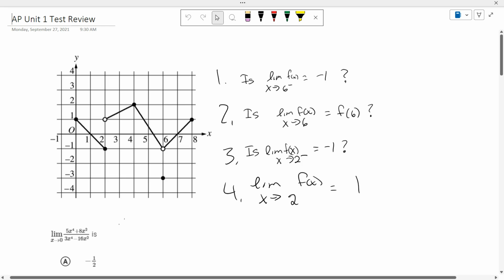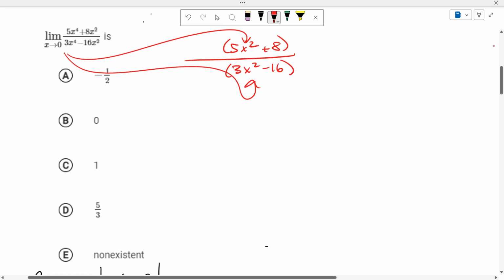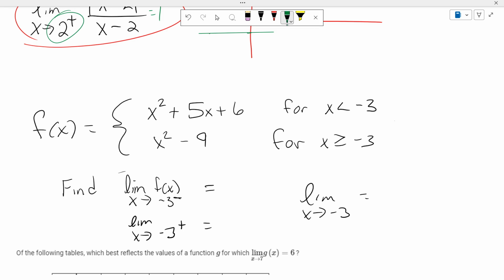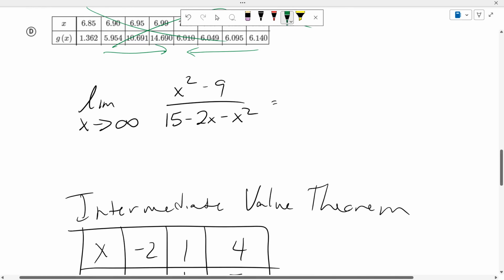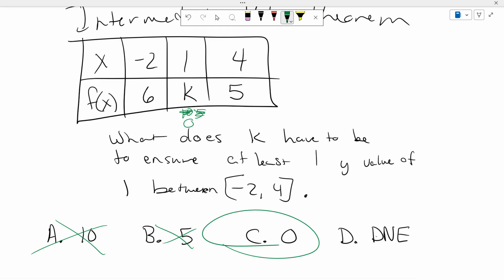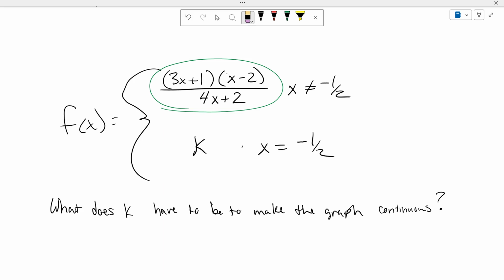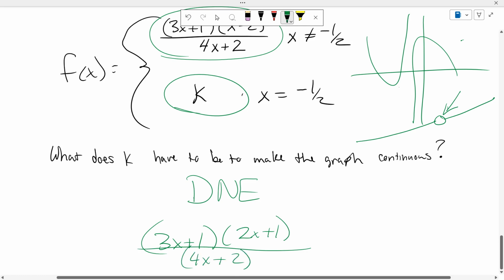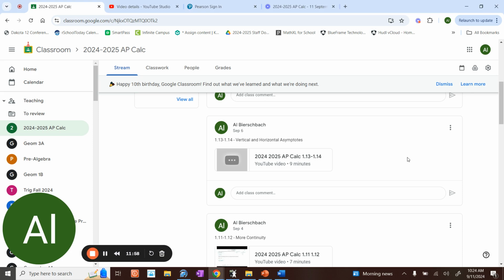2024 2025 AP Calc AP Classroom Test Review